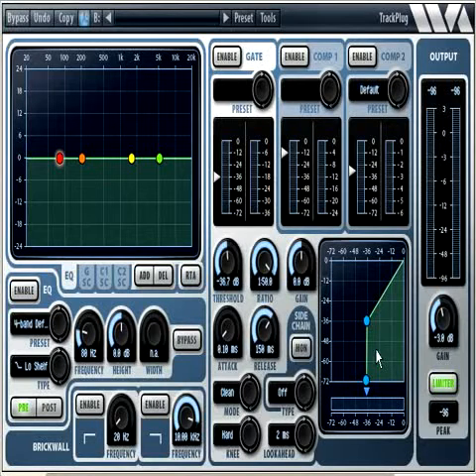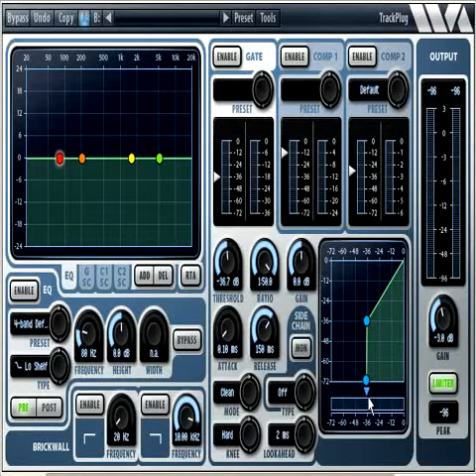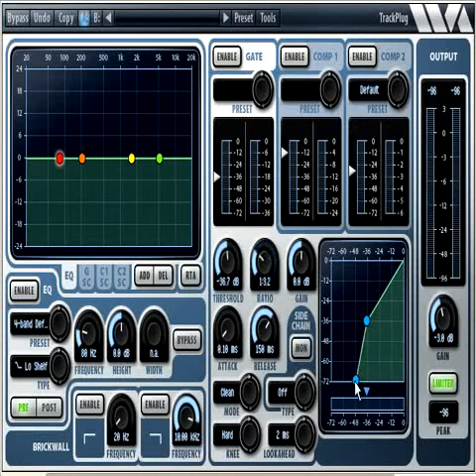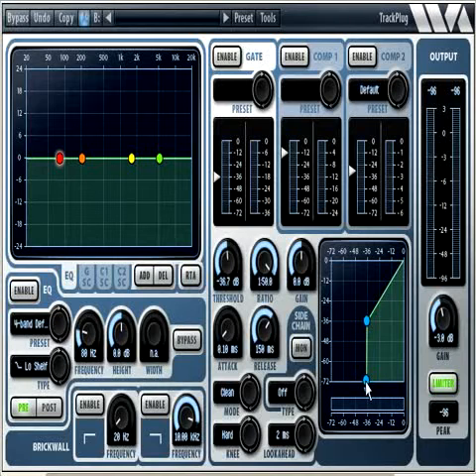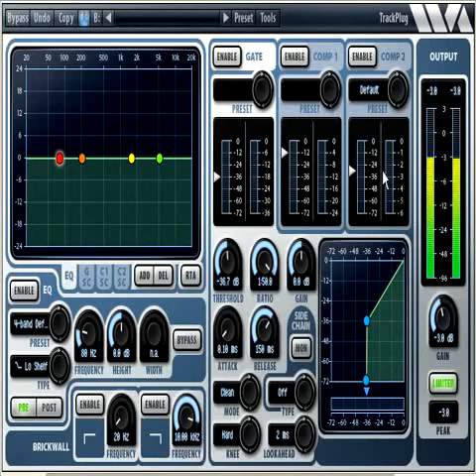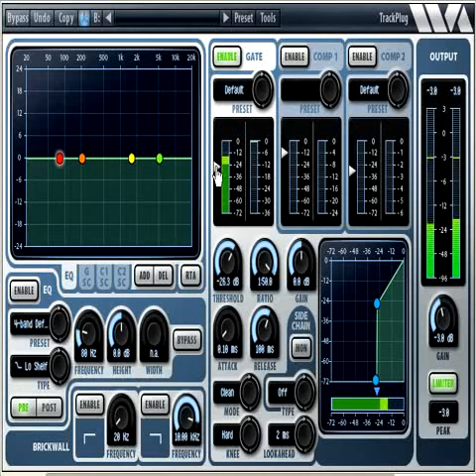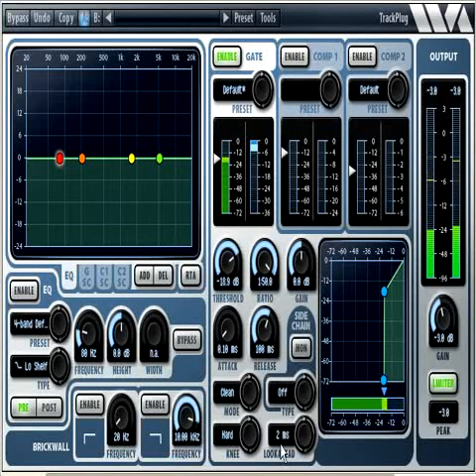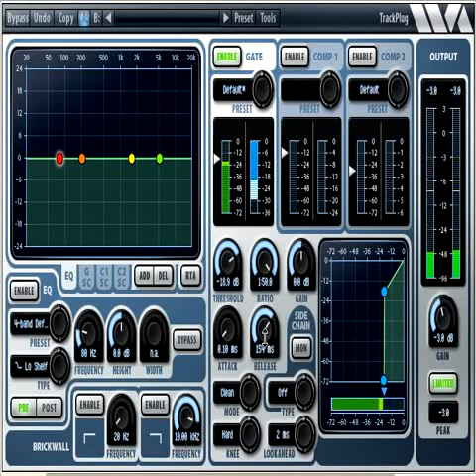Wave Arts "TrackPlug" Gate | Tutorial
This is a tutorial video on how to use the "TrackPlug" Gate to effectively remove background noise in an audio signal. Wave Arts TrackPlug is the ultimate channel strip with a stunning visual interface design. It has 10 bands of professional 64 bit EQ, dual compressors, a gate, and a peak limiter. Also, its dual EQ comparison sidechain modes allow for precise de-essing. Insert this plug-in for every channel and you wont need anything else in most cases.